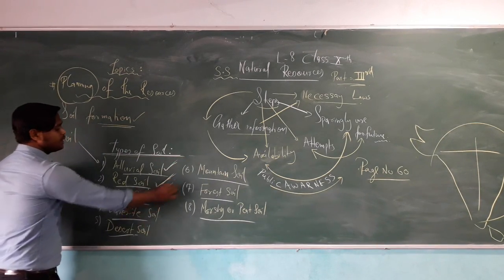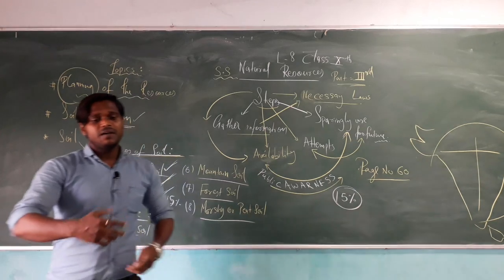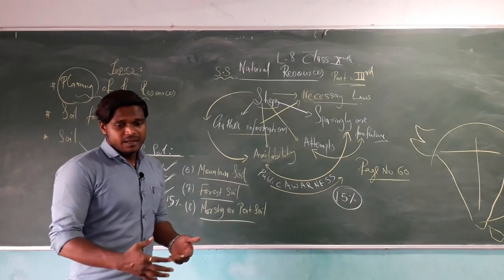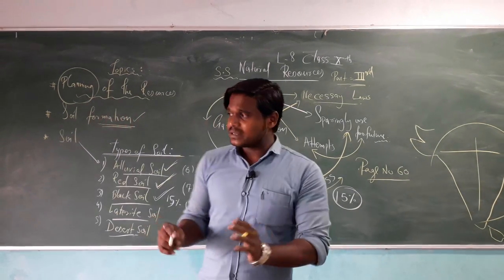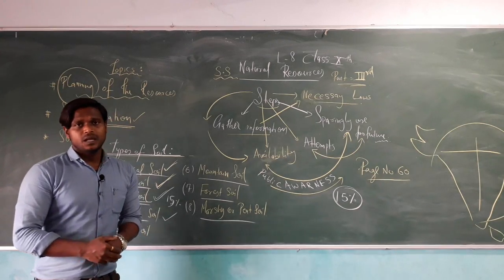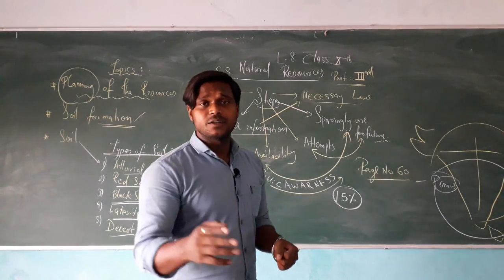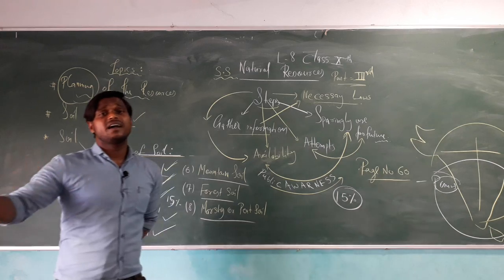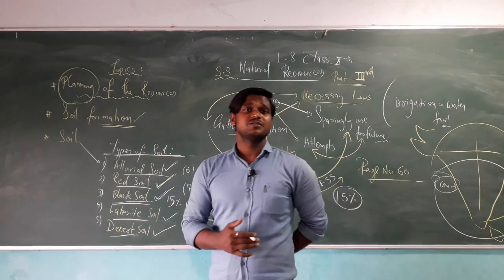class 1o th ss part 3 NATURAL RESOURCE